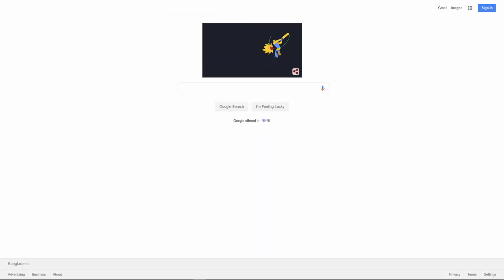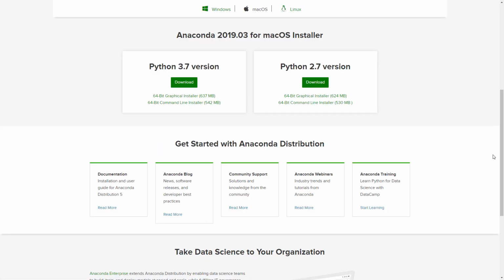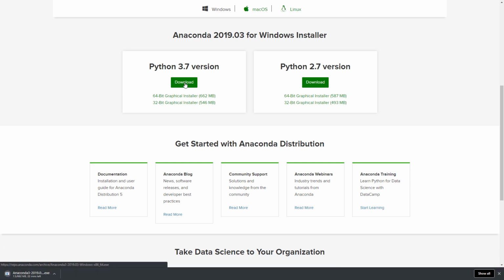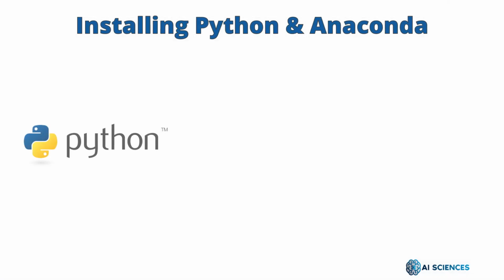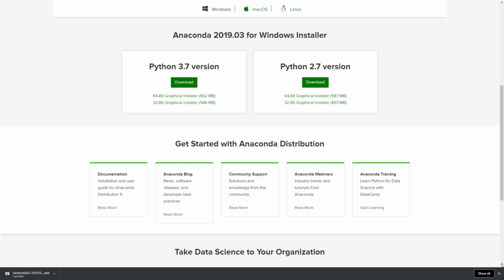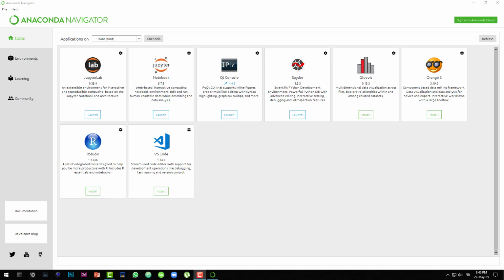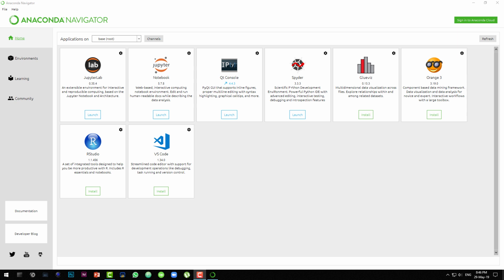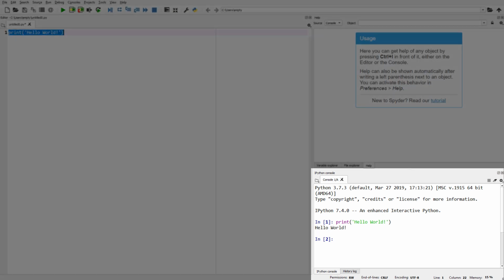Python and Anaconda Installation Guide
👉 START LEARNING MACHINE LEARNING AND AI TODAY!
👁 About this video : In this Machine Learning video, we will learn the the learning techniques.
👋 About AI Sciences:
AI Sciences is e-learning company; the company publish online courses and books about data science and computer technology for anyone, anywhere. We are a group of experts, PhD students, and young practitioners of artificial intelligence, computer science, machine learning, and statistics. Some of us work for big-name companies like Google, Facebook, Microsoft, KPMG, BCG, and Mazars.